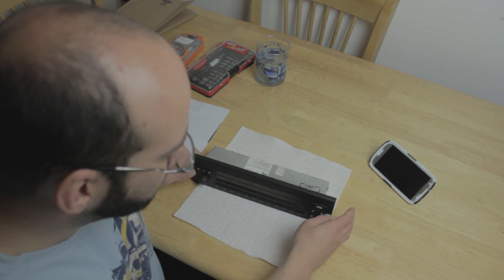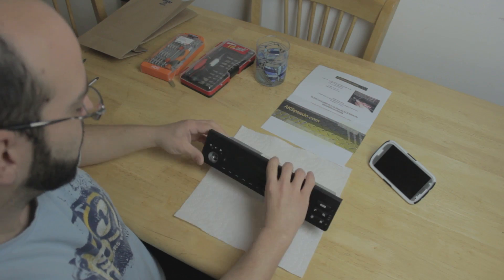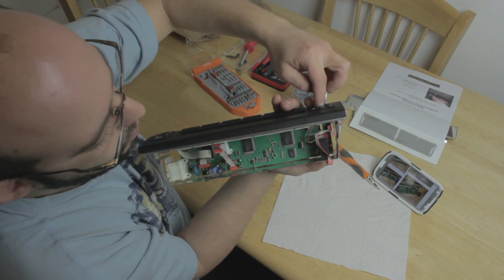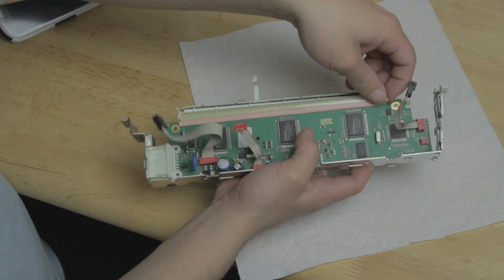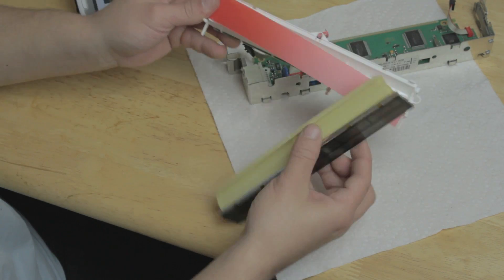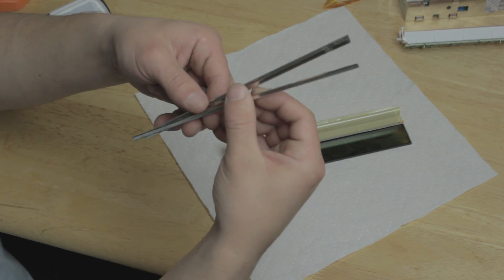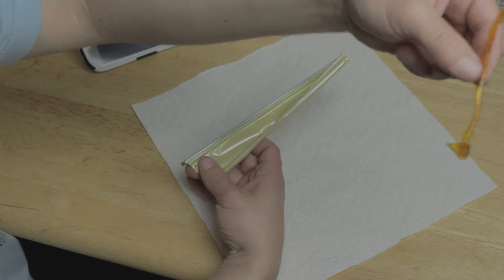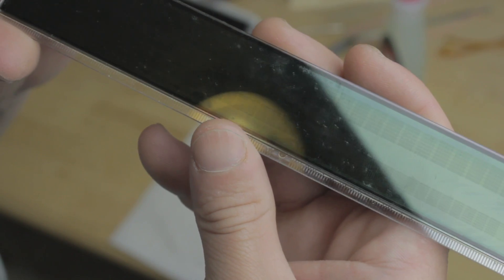BMW X5 and 5 series (e53) (e39) Radio Screen LCD repair - Part 1 - Disassembly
The BMW E38 7 series, E39 5 series and E53 X5 all have similar problems. The pixels in the cluster and radio fade and die over time, making reading the information displayed on the car very difficult.
In this series of videos I'm showing how I replaced the ribbon connector in the MID Radio unit from my 2002 BMW X5 (e53).

This is a mildly difficult task and took me a few hours and tries to get it right, so I recommend trying it ONLY IF YOU ARE CONFIDENT ON YOUR SKILLS. Some services charge around $150 to get if fixed, if you break your unit while trying to repair I'm sure it's gonna cost you MUCH MORE!

I got my ribbon from AKSPEEDO. I chose it because this ribbon doesn't require soldering. The solder ribbon version from other providers shouldn't be much different.

Have fun, a lot of patience and good luck!